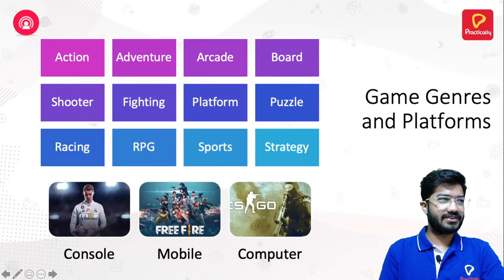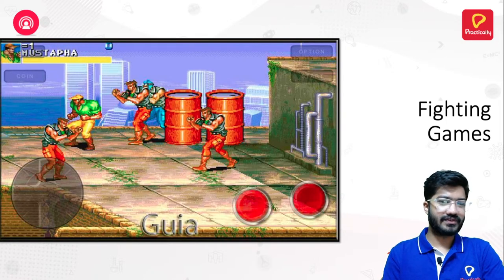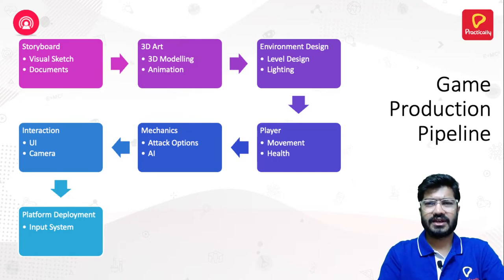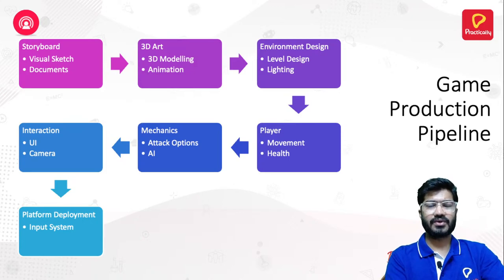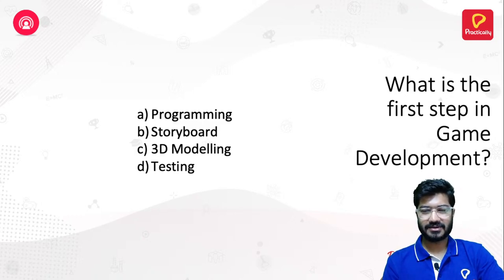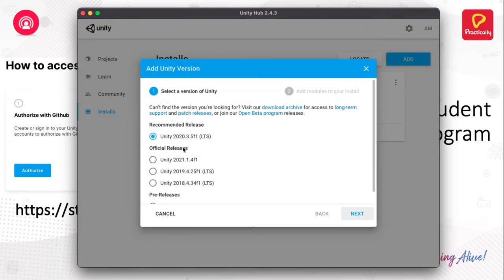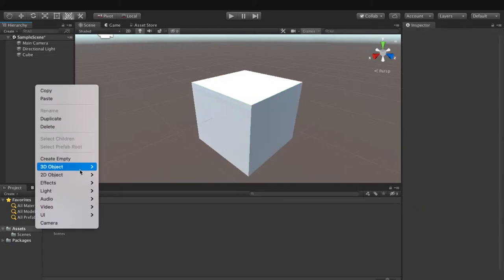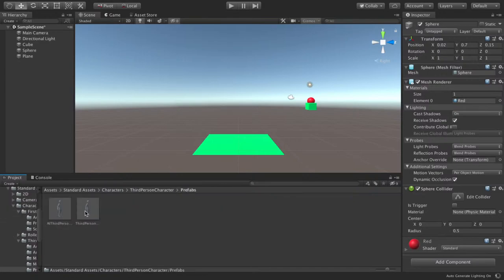Practically Summer Workshop- Gaming with Unity - Session 1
Session 1- Welcome to Game Engine.

In Today's Sessions:
a. Storyboarding a Game Idea
b. Video Game Platforms and Genres
c. Describing the Game Production Pipeline
d. Getting Started in Unity
e. Creating a New Unity Project
f. Using the Unity Asset Store.